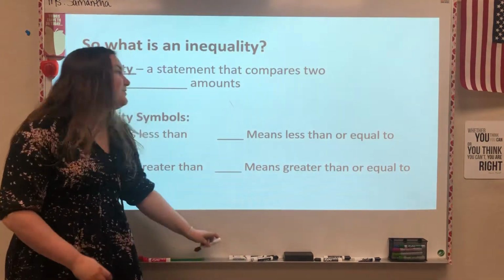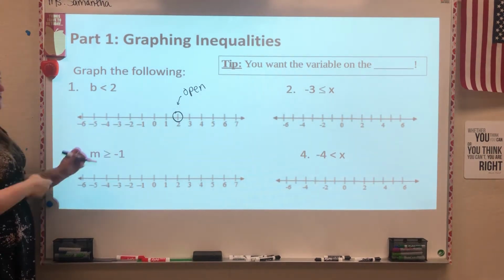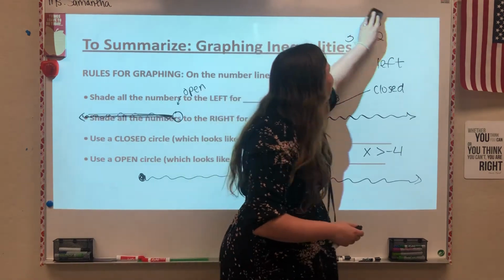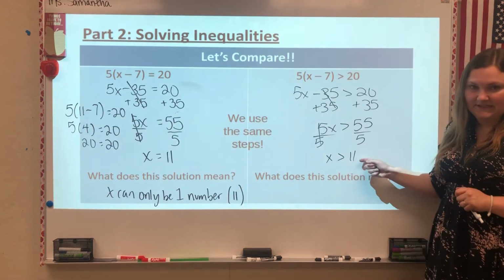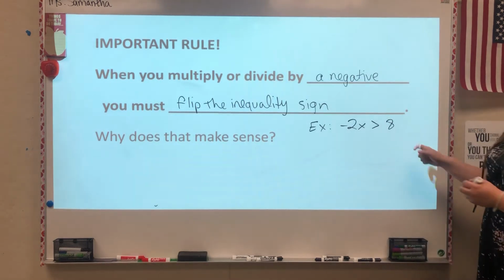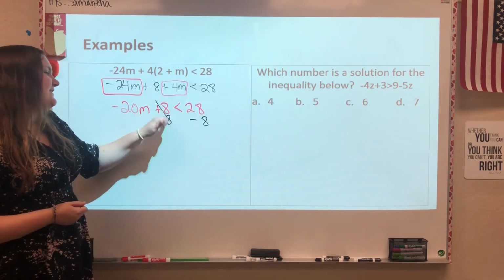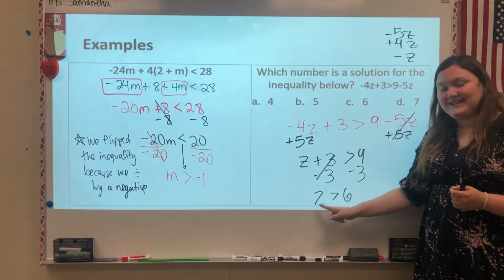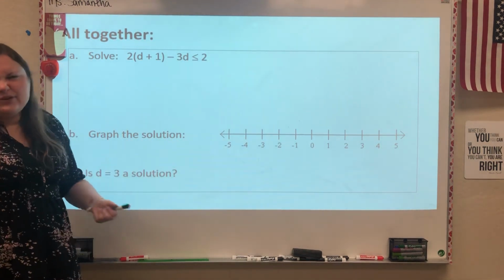Solve and Graph Inequalities